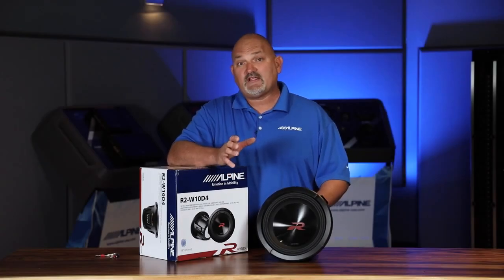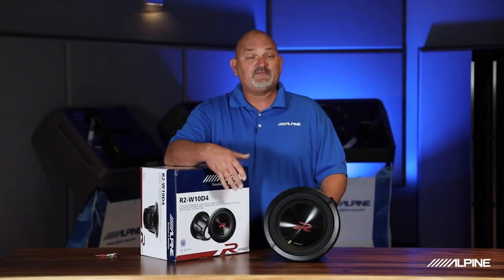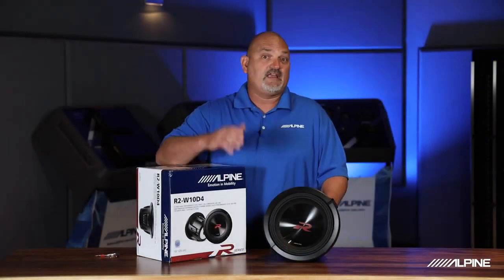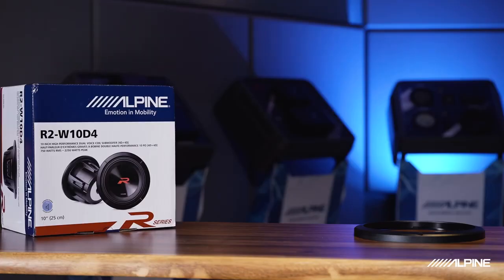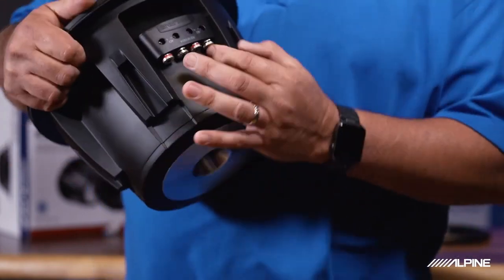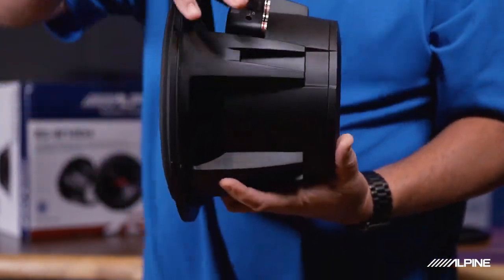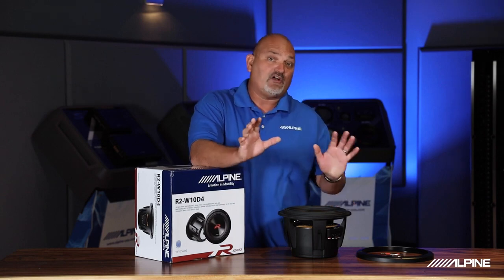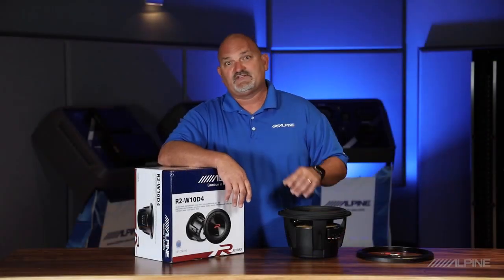Alpine R-Series Subwoofers: Born To Be Played Loud!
The new 2022 R-Series subwoofers are here - drawing from decades of Subwoofer engineering experience. They deliver deep, clean, accurate bass and feature Alpine’s HAMR Surround for maximum cone excursion, delivering tons of bass output. the new ceramic dust cap is very light weight and rigid, keeping distortion an absolute minimum. The new, enlarged motor structure ensures better overall woofer control for a clean, strong bass response.

The 2nd-Gen R-Series Subwoofers now feature larger, double-stacked magnets that contribute more motor force for deeper bass and tighter bass control from the subwoofer cone compared to the previous generation. An integrated Faraday ring minimizes distortion for cleaner bass output. A Kevlar-treated cone ensures durability in the subwoofer for reliable performance, even at high volumes.